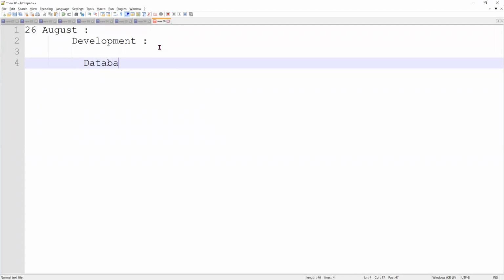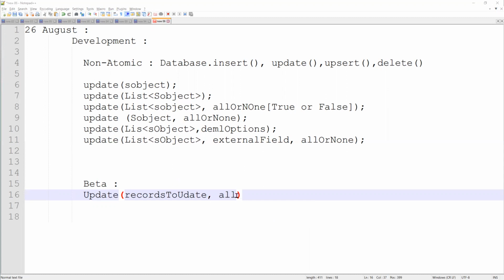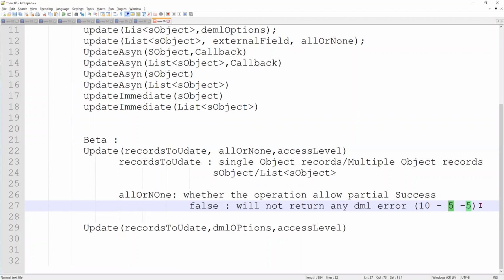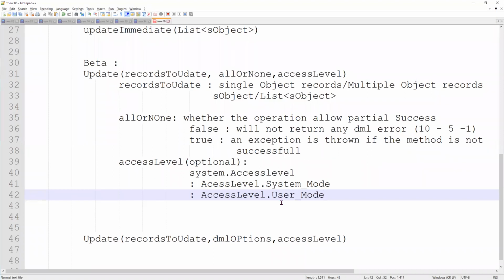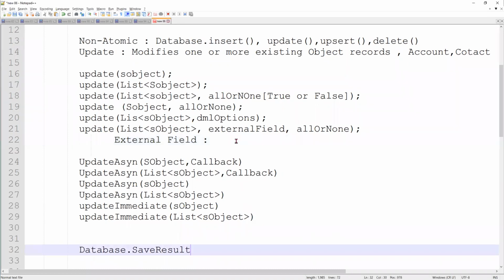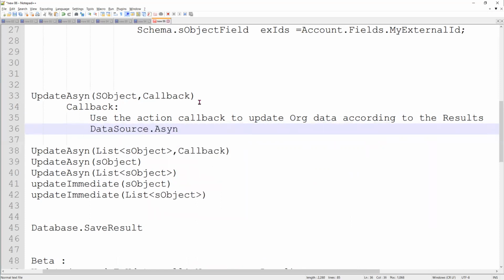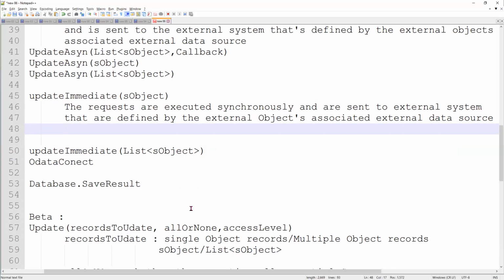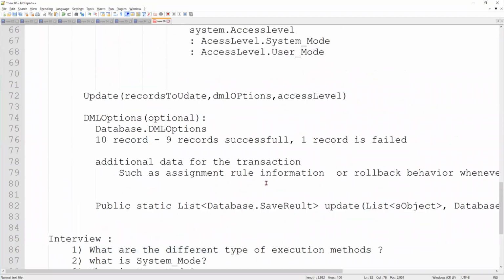Salesforce Apex 17 | Execution Methods | System Mode | User Mode | Update() | Parameters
*(Apex Program to Enable CRUD Operations, Atomic Non Atomic DML, Insert, Database.insert, update, Database.update, Upsert, Database.upsert,

*(Datatypes, Primitive, Sobject, Collection, Enumeration, Variables, Local, Instance, Class, Constant, Assignment, Statements, Expressions, Loops, Do While, While, For)*

Notes
Development :
Apex/method: System_Mode/User_Mode
System_Mode:  the object and fields-level permission/sharing rule of current user are ignored
User_Mode : the object permission, field-level permission , sharing setting of current user are enforce
default : system-Mode
Non-Atomic : Database.insert(), update(),upsert(),delete()
Update : Modifies one or more existing Object records , Account,Cotact
update(sobject);
update(ListSobject);
update(Listsobject, allOrNOne[True or False]);
update (Sobject, allOrNone);
update(LissObject,dmlOptions);
update(ListsObject, externalField, allOrNone);
External Field : SobjectField
(Optional)
get all external ID  fields From Account
Schema.sObjectField  exIds =Account.Fields.MyExternalId;
UpdateAsyn(SObject,Callback)
Callback:
Use the action callback to update Org data according to the Results
DataSource.AsyncSaveCallback
The request is executed asynchronously , as a background oprtaion and is sent to the external system that's defined by the external objects
associated external data source
UpdateAsyn(ListsObject,Callback)
UpdateAsyn(sObject)
UpdateAsyn(ListsObject)
updateImmediate(sObject)
The requests are executed synchronously and are sent to external system that are defined by the external Object's associated external data source
updateImmediate(ListsObject)
OdataConect
Database.SaveResult
Beta :
Update(recordsToUdate, allOrNone,accessLevel)
recordsToUdate : single Object records/Multiple Object records
sObject/ListsObject
allOrNOne: whether the operation allow partial Success
false : will not return any dml error (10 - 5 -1)
true : an exception is thrown if the method is not successfull
accessLevel(optional):
system.Accesslevel
: AcessLevel.System_Mode
: AccessLevel.User_Mode
Update(recordsToUdate,dmlOPtions,accessLevel)
DMLOptions(optional):
Database.DMLOptions
10 record - 9 records successfull, 1 record is failed
additional data for the transaction Such as assignment rule information  or rollback behavior whenever record is failed
Public static ListDatabase.SaveReult update(ListsObject, Database.DMLOPtions,AccessLevel.System_Mode)

Interview Questions
01.What are the different type of execution methods ?
02.What is System_Mode?
03.What is User_Mode?
04.What are the differences between User_Mode and System_Mode?
05.What is the default execution Mode
06.What is Update() ?
07.What are the different parameters can be passed in Update Method ?
08.What is Database.SaveResult()?
09.What are the different methods in Database class ?